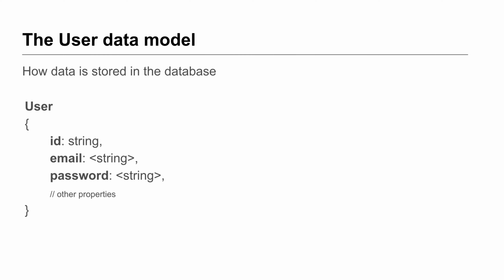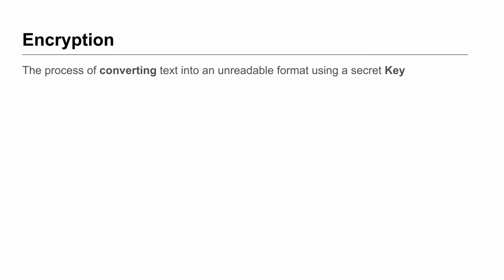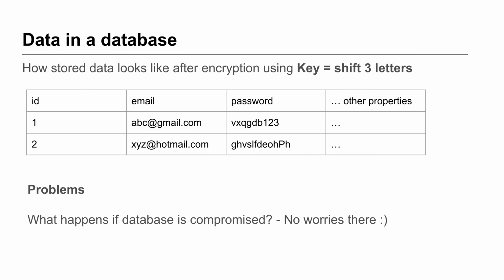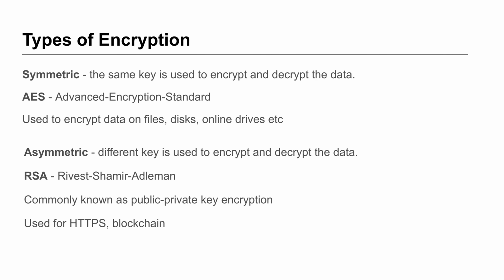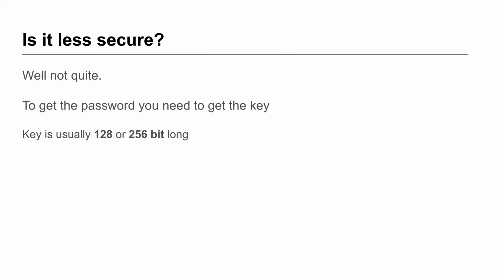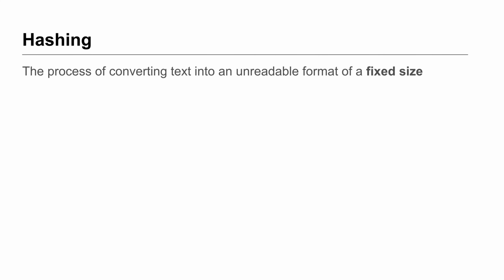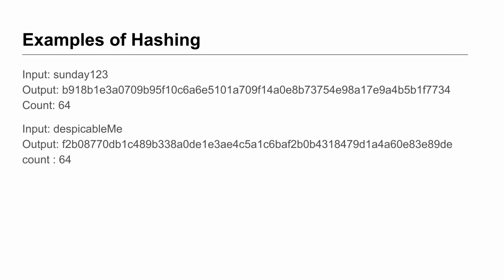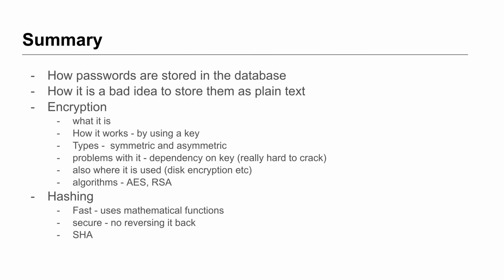Storing Passwords Securely in Database - Best Practices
In today’s digital age, safeguarding user information has never been more critical. As data privacy concerns escalate, ensuring the security of passwords stored in your database is a top priority. This video explores the best practices for storing passwords to defend against data leaks and provide a stress-free experience for your users.

In this video, we cover:

Understanding Password Hashing: Learn why hashing is a crucial step in password security and how it works to protect user data.
Choosing the Right Hashing Algorithm: Discover the differences between hashing algorithms like SHA-256, bcrypt, and Argon2, and why selecting a robust algorithm is essential.

Keeping Up with Security Trends: Stay updated with the latest advancements in password security and how they can benefit your system.

Protecting user data is not just about technology but also about building trust. By implementing these best practices, you can significantly reduce the risk of data breaches and ensure your users’ information remains safe and secure.